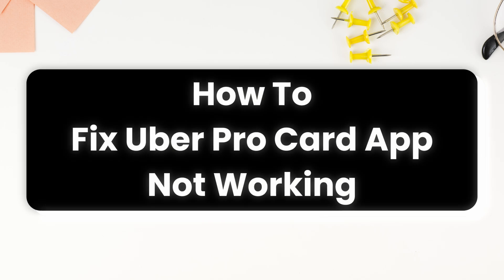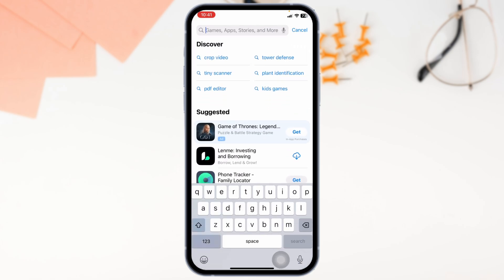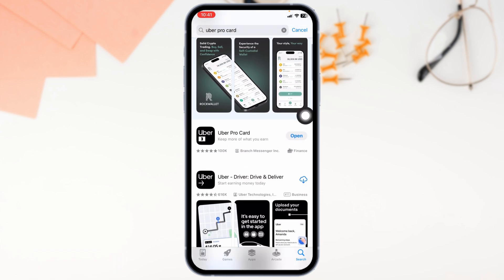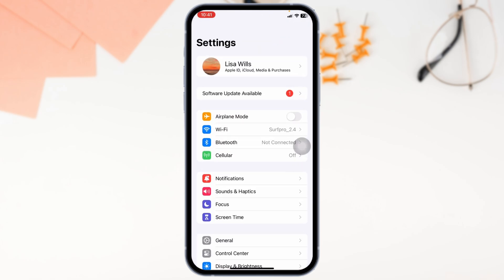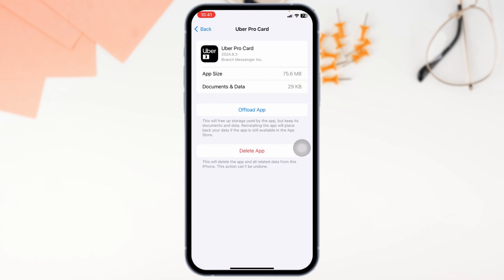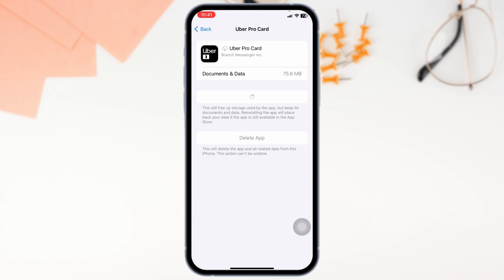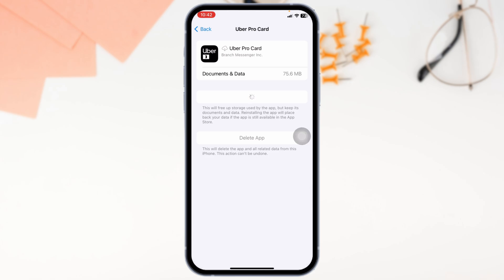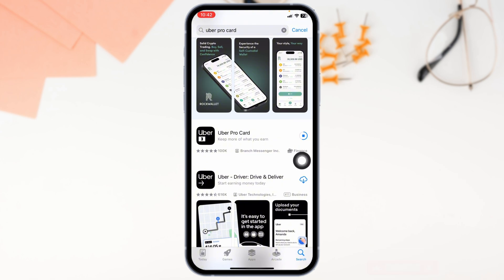Uber Pro Card App Not Working: How to Fix Uber Pro Card App Not Working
🚗🚀 Uber Pro Card App Not Working: How to Fix Uber Pro Card App Not Working | Troubleshooting Guide 2024

If your Uber Pro Card app isn’t functioning properly, this guide provides effective solutions to help you get it back up and running smoothly.

In this video:
0:00 - Introduction
0:05 - How to Fix Uber Pro Card App Not Working

Learn step-by-step troubleshooting techniques, such as checking your internet connection, ensuring your app is updated, clearing the app cache, or reinstalling the app if necessary. This guide is perfect for drivers who rely on the Uber Pro Card app for managing their finances and need a quick fix for common issues.

Resolve your Uber Pro Card app issues with this comprehensive troubleshooting guide for 2024!